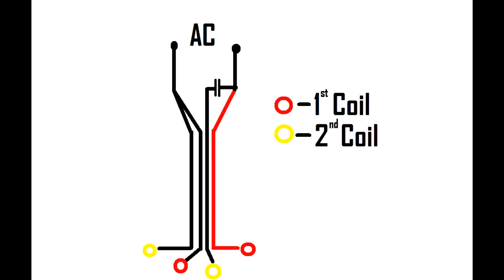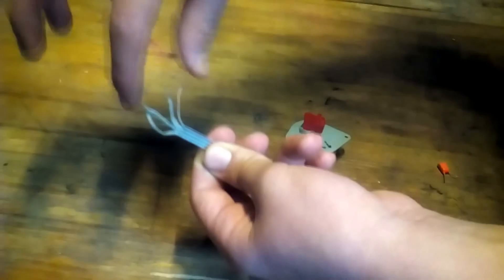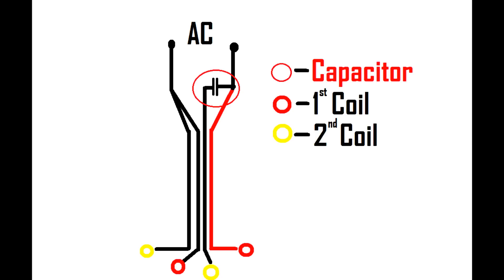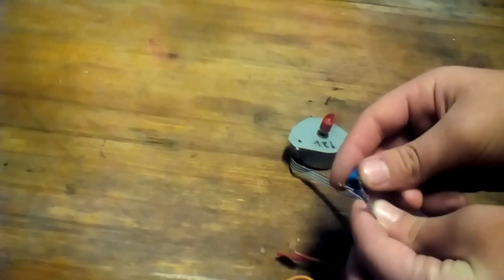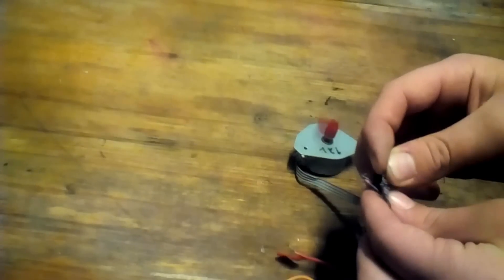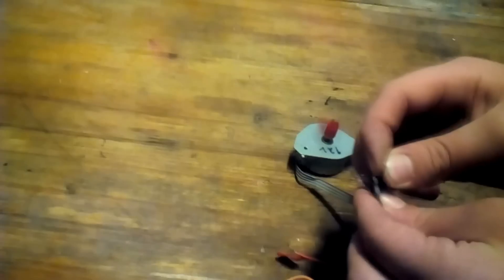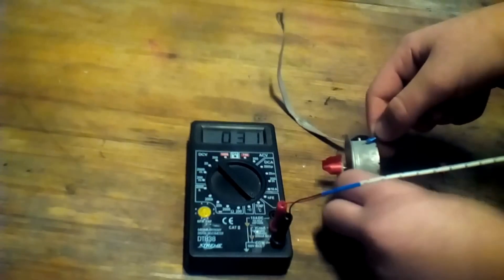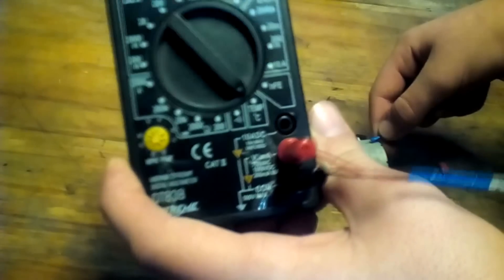Easy Way To Drive Stepper Motors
So, in this video you will see easiest way to drive stepper motors. It's actually bad way to drive them, because motor heats up and can burn out. Your power supply will be almost shorted. I made this video just to show that it's possible to drive stepper motor with only ac power supply and capacitor. With capacitor it has more power than without capacitor.